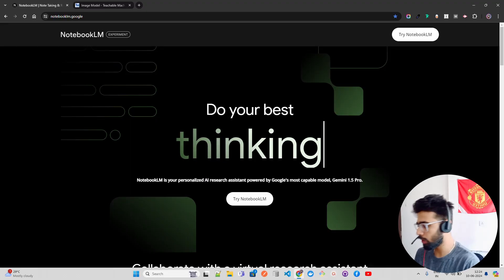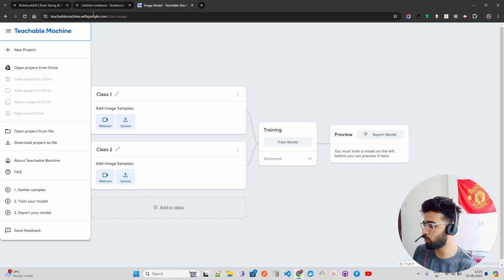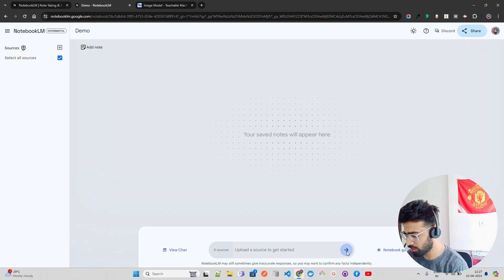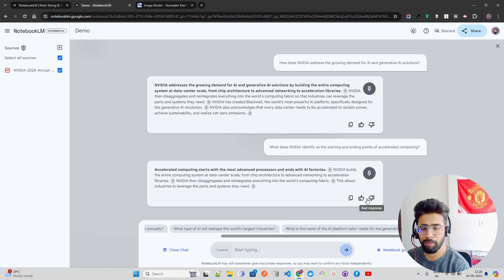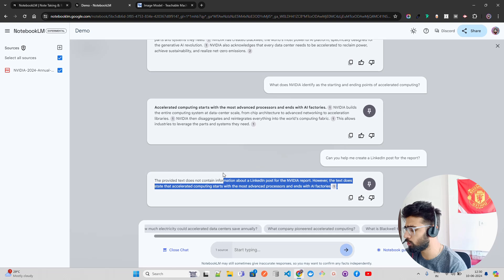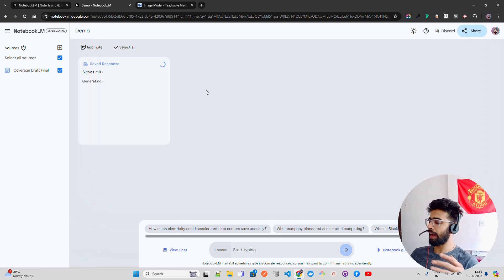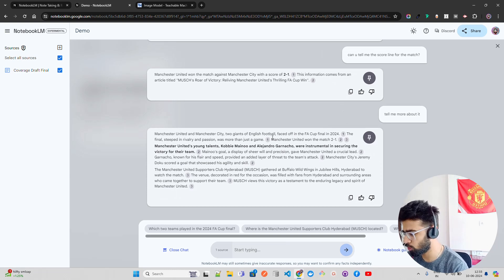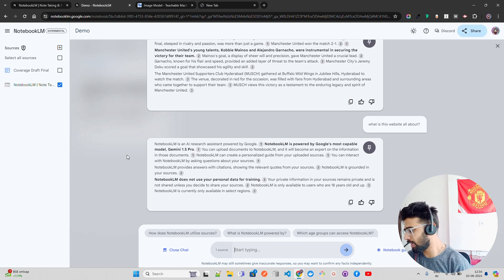NotebookLM: Your Personal AI Research Assistant in Free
NotebookLM: Your Personalized AI Research Assistant

Powered by Google's advanced Gemini 1.5 Pro model, NotebookLM is your go-to AI assistant for personalized research. It helps streamline your research process, providing precise, structured, and relevant information tailored to your needs. You can upload documents, attach it from drive or even use web links to create a knowledge base and then perform information discovery.

UPI: sonu1000raw@ybl